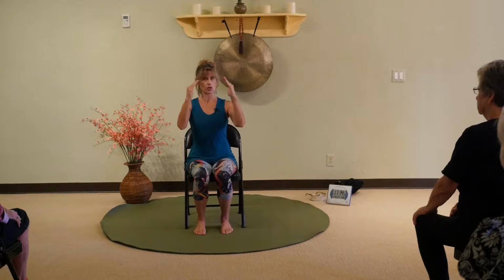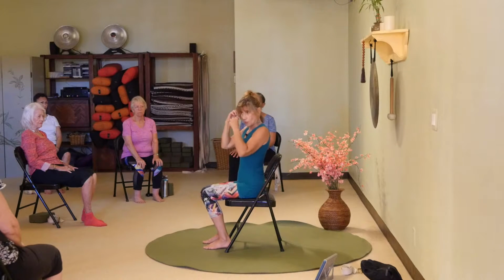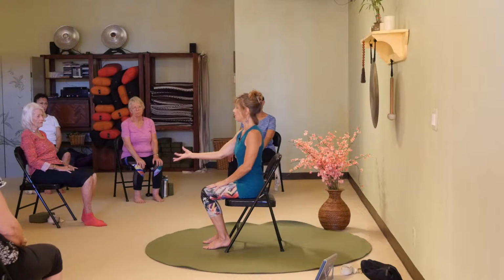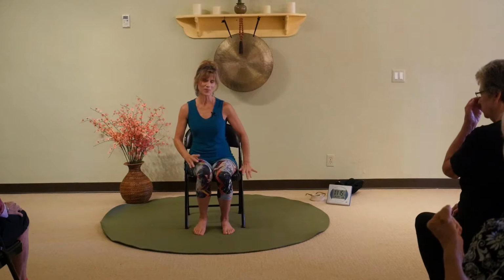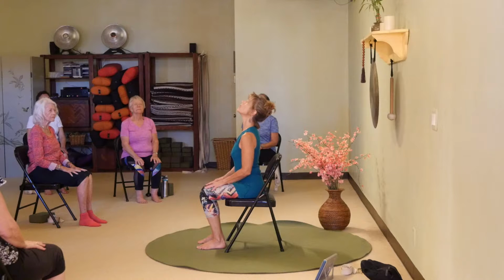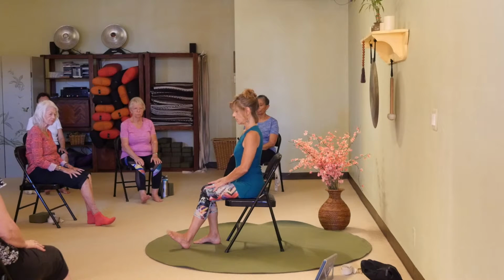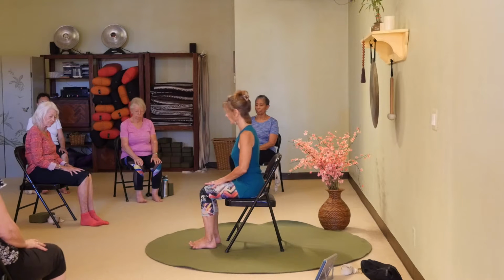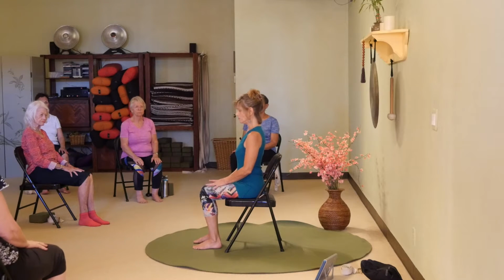Cervical Disc Health: Yoga Tips for Vitality Over 50 w/ Sherry Zak Morris, Certified Yoga Therapist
The longer I teach Yoga to people over the age of 50, the more I see that cervical (neck) disc compression and damage takes its toll. From pinched nerves, to tingling sensations in the arms and fingers, the key to good energy flow is keeping the neck open and alignment.  Learn a bit more about how this works and what you can do about it.

Together, let's explore effective yoga techniques tailored for mature practitioners, empowering us to alleviate discomfort and enhance vitality. Join me as we unlock the secrets to optimal neck health and embark on a path towards a more balanced and fulfilling life.

The information shared is not a substitute for medical advice. Always seek the advice and guidance of your healthcare provider.